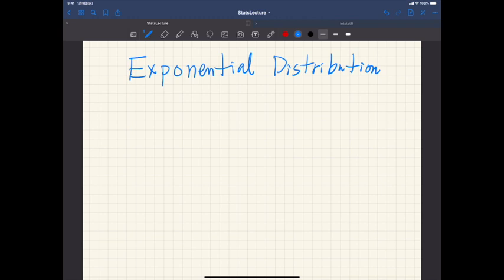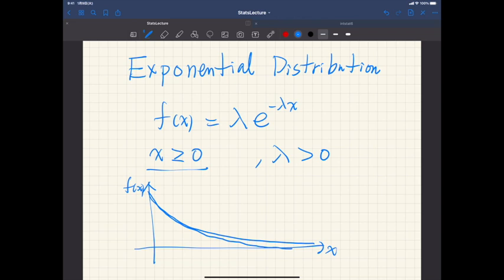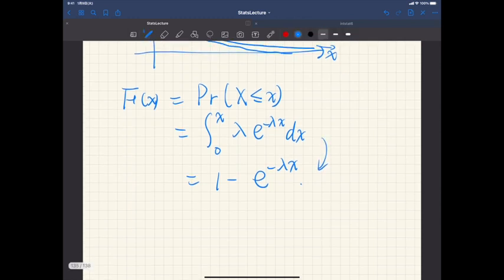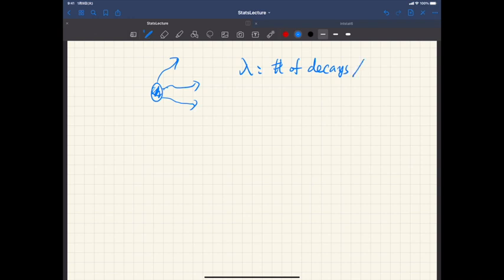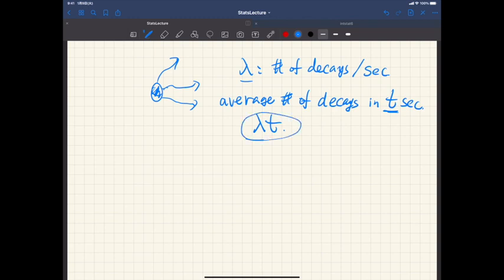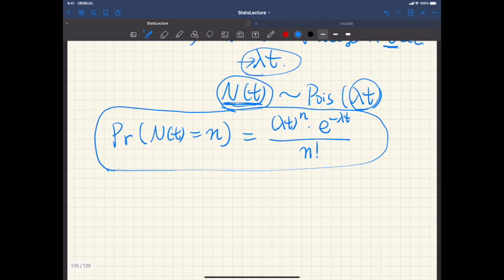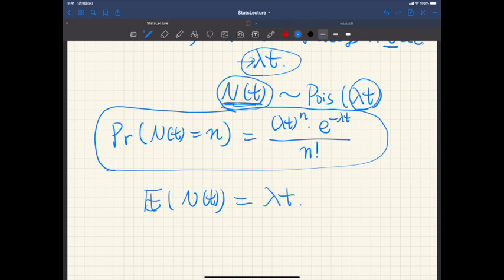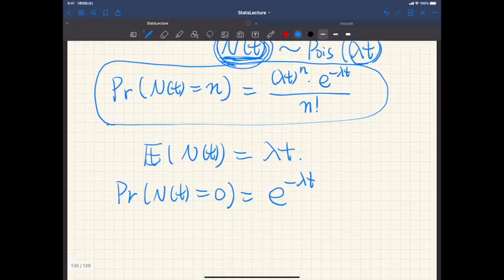(Stats Lecture 6-2) Continuous probability distributions (2)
Exponential distribution, Exp(lambda). Relationship between exponential and Poisson distributions. Radio  active decays.